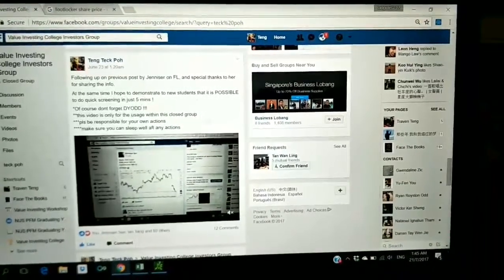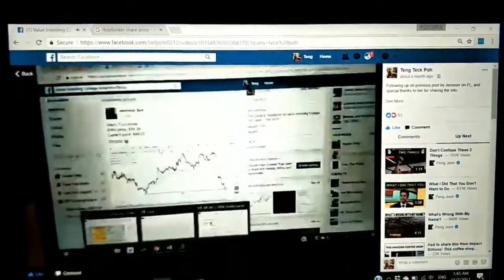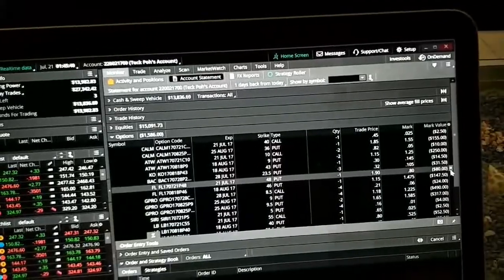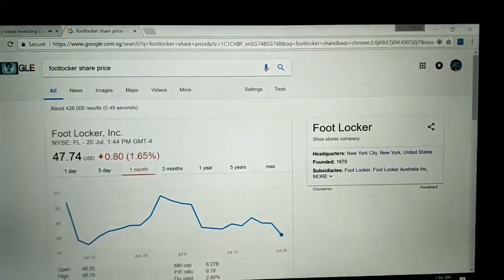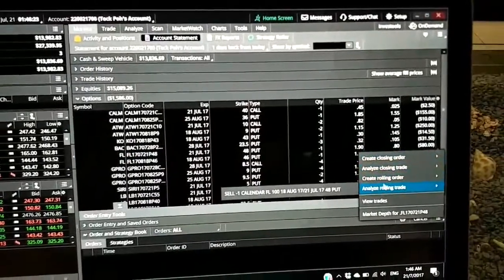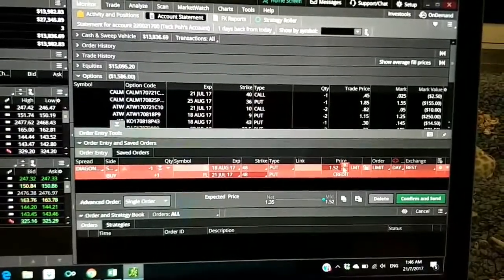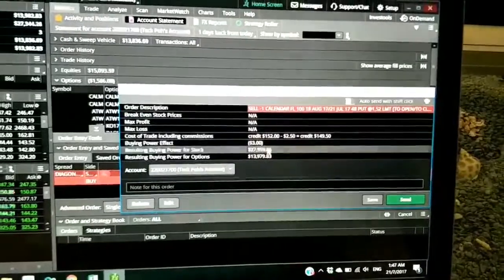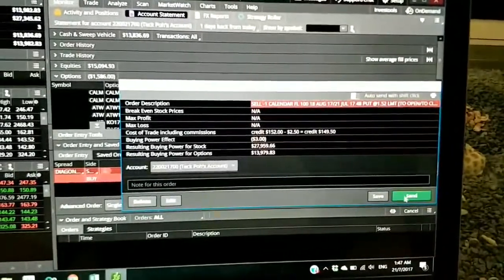The Options ROLLING Strategy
What if you have sold put on a stock and you dont wish to get assigned should the share price dropped to In The Money (ITM)?

There is this Strategy called ROLLING, which is very simple and straightforward, and I have been using effectively on strong fundamental stocks.